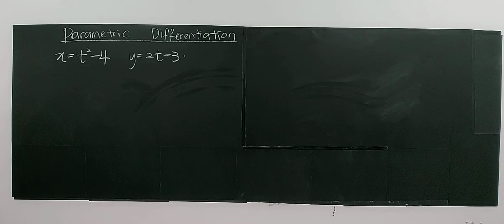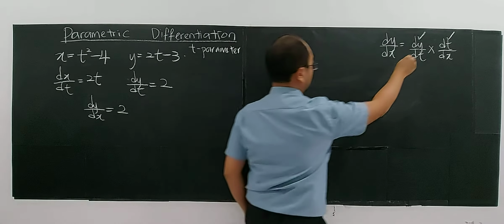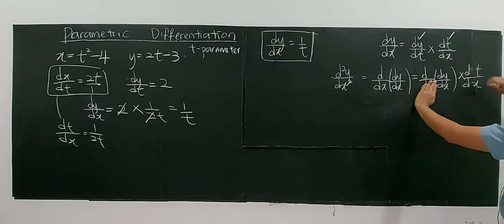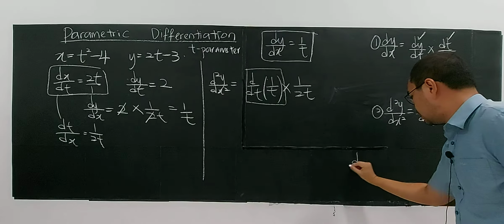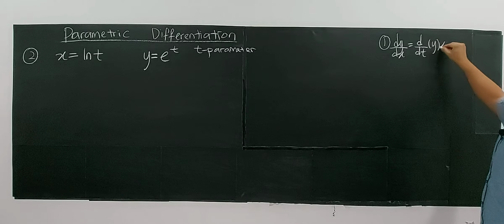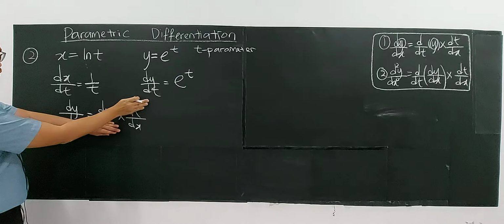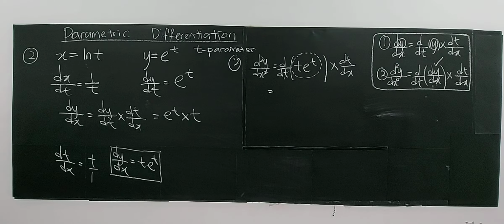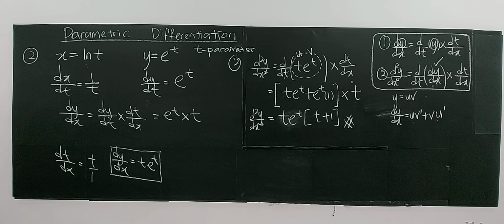SUBTOPIC 9.5: PARAMETRIC DIFFERENTIATION (2)